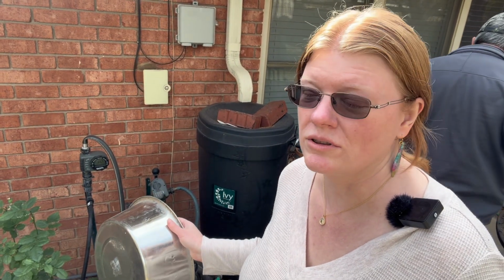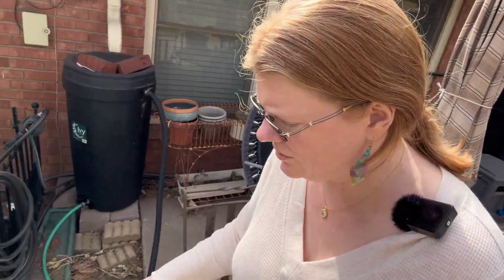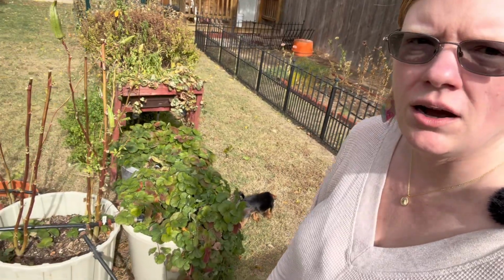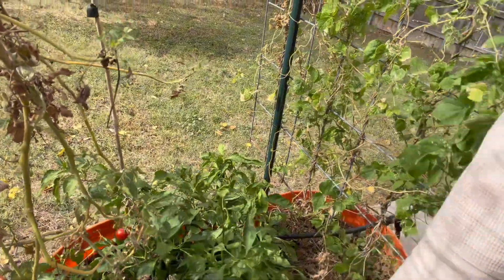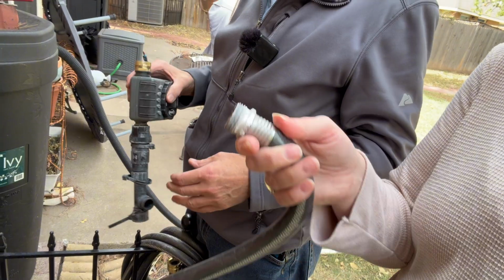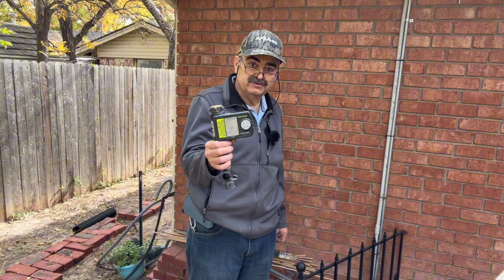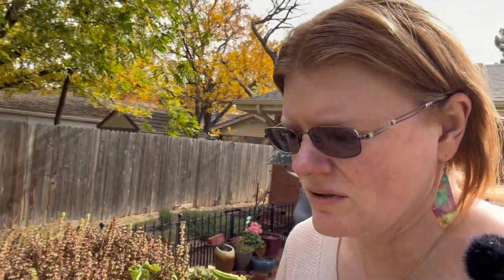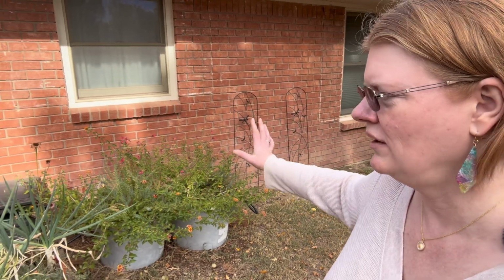See How We Shut Down Our Garden for Winter!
Winterizing Our 2025 Garden

Join us as we explore our garden after several cold snaps, showcasing the effects of winter on our plants. We'll be performing essential garden care, including disconnecting the drip irrigation system and packing away supplies for the colder months. This video offers some seasonal gardening tips and a last look at our garden before we start thinking about new garden design ideas for next year.

We hope you learn something or, at the very least, we can keep you company.

Video Chapters

00:00 Intro
00:12 Putting the Garden to Bed for the Winter
01:01 Taking timers off the drip irrigation
01:42 Biggest investment in drip irrigation is the timers
02:02 Nice fall day in an unusually warm fall
02:57 Some timers are harder to take off due to corrosion
03:23 Over the ground irrigation line
05:01 Leave the water barrel open
05:38 Okra
06:00 Drip irrigation is flexible for changing needs
06:43 Vegetable garden tour
09:36 Herb and flower garden tour
10:51 End of the season corrosion
11:10 Beginning of season, look for leaks
11:25 Hard water acts as cement
11:43 Remove batteries for winter and new ones for next season
12:19 Disconnecting hoses
12:52 Disconnect timers
13:05 Drippers make taking end caps off unnecessary
13:40 Parts can change through the years
14:09 Timer set up
15:00 Healthy “weed” identified!
16:03 Garden clean-up is in the spring
16:44 Garden restart process
17:10 Front yard pot tour
19:00 Garden plans and dreams
19:25 Outro

Filming with various iPhones
Video Editing with CapCut
Thumbnail Creation with Canva